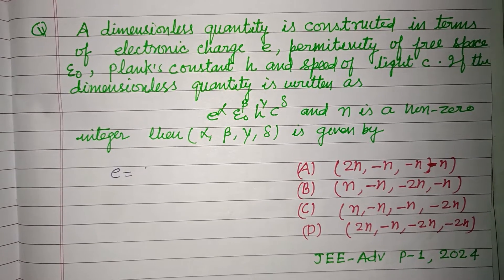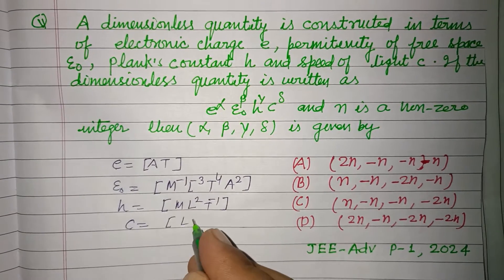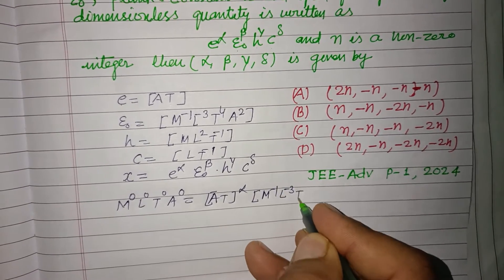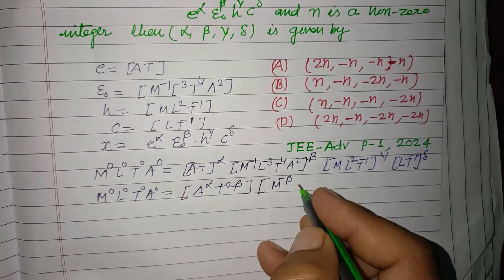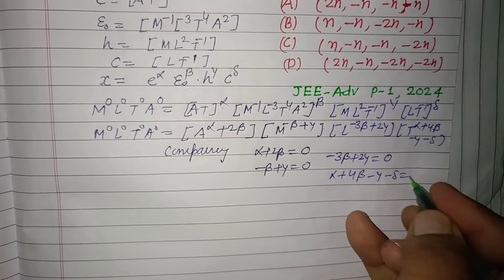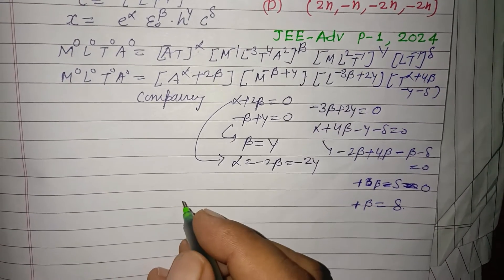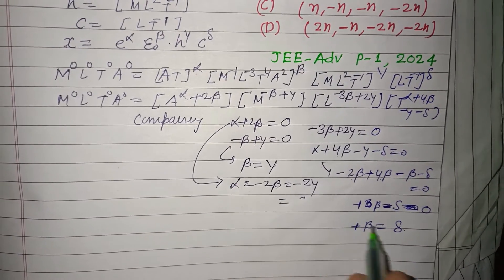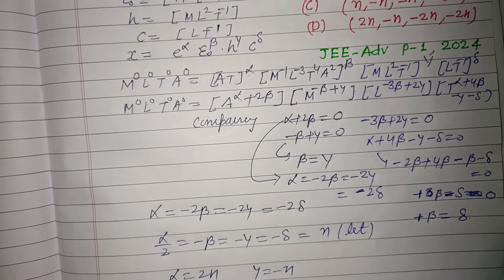A dimensionless quantity is constructed in terms of electronic charge e ..| Jee advanced Physics